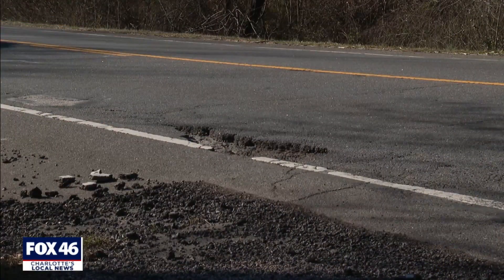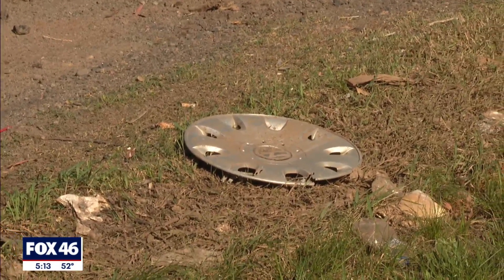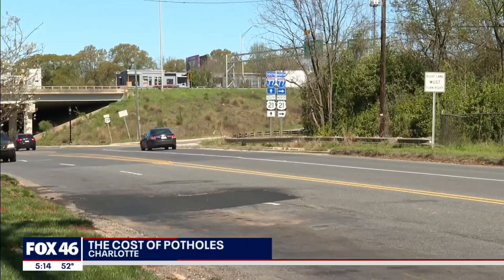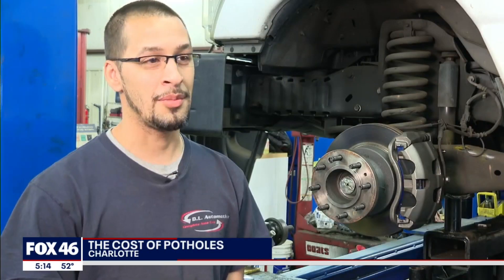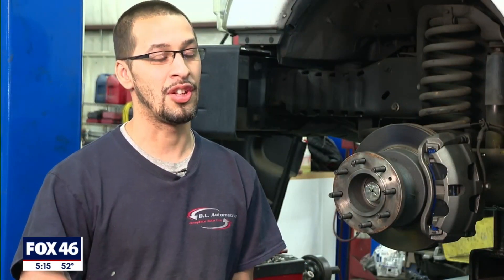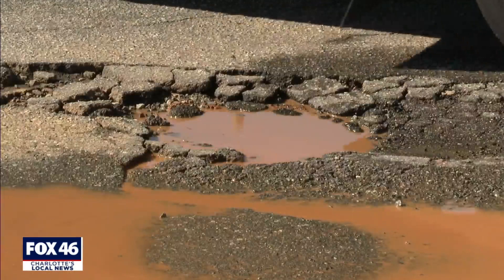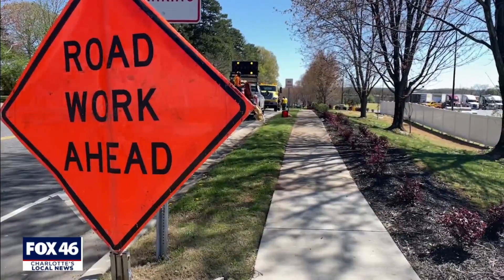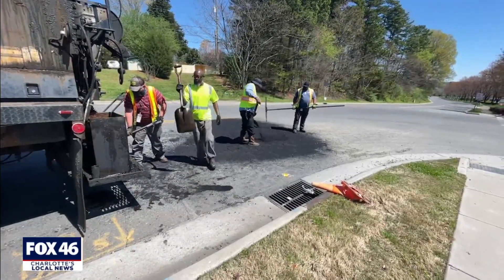POTHOLE PATROL: Turn in the worst potholes around Charlotte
FOX 46 is tracking down the worst potholes in the Charlotte area, so that we can help bring attention to the issue and get the roads fixed faster!